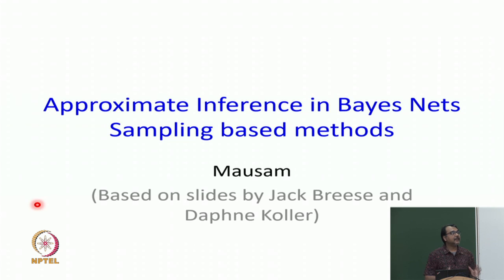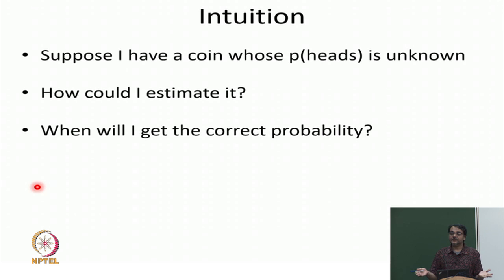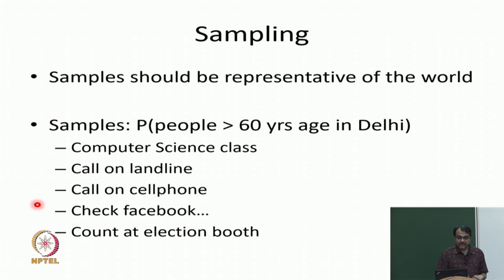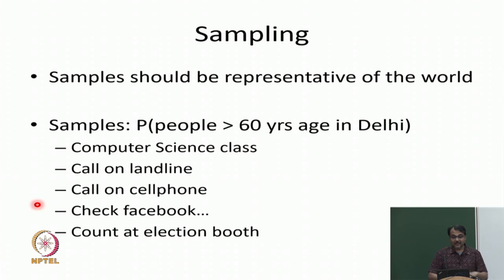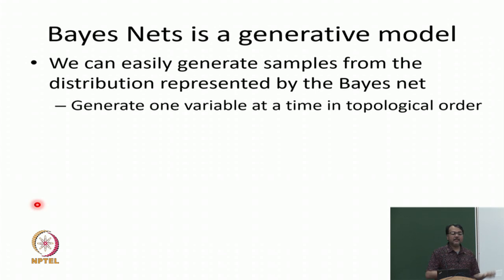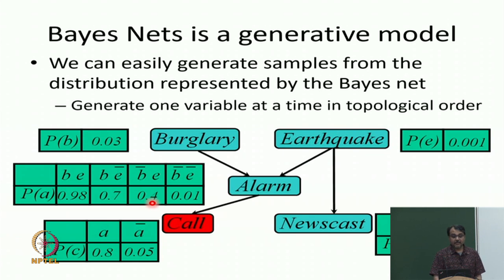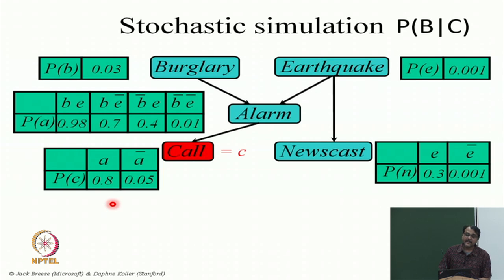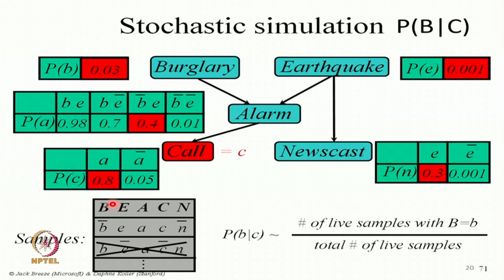BAYESIAN NETWORKS: REJECTION SAMPLING